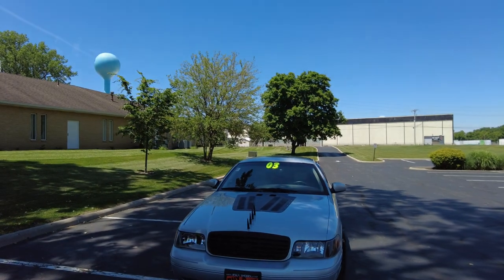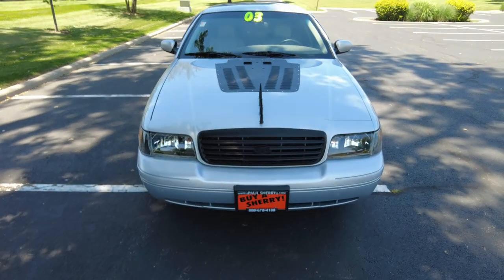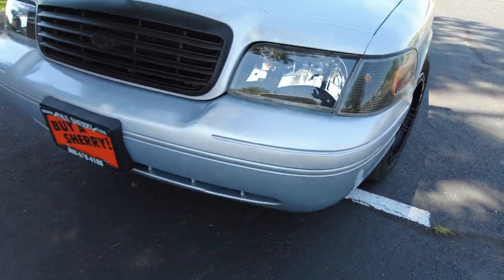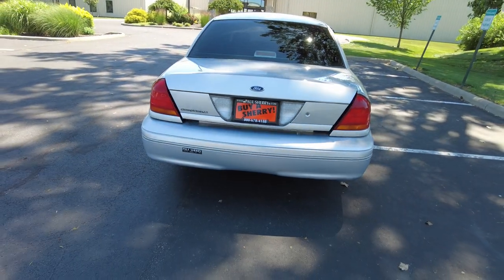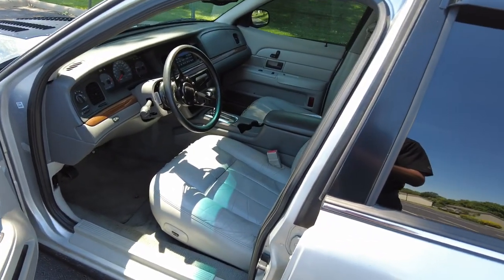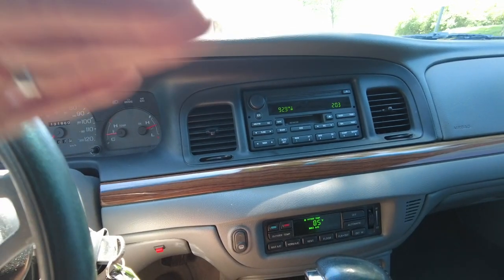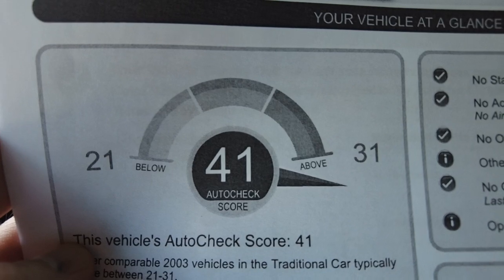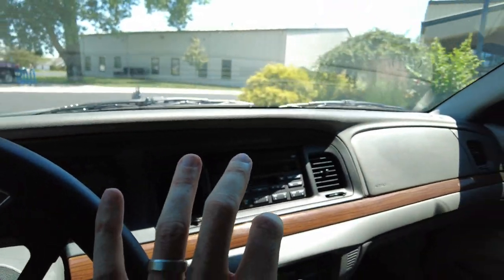2003 Ford Crown Victoria LX | Review